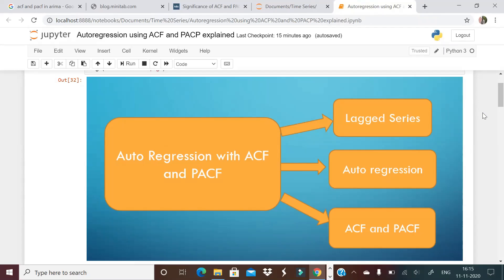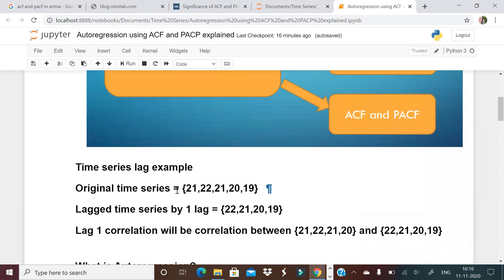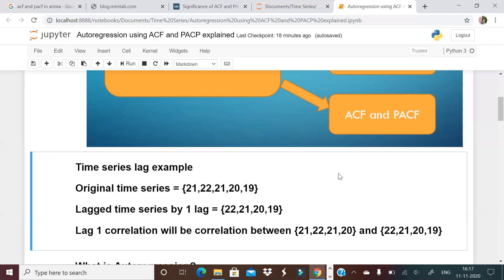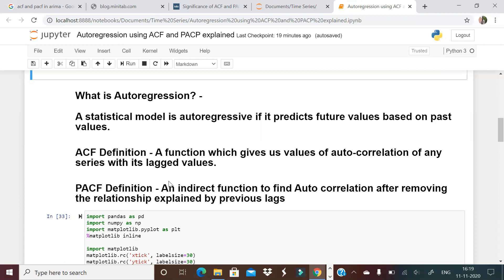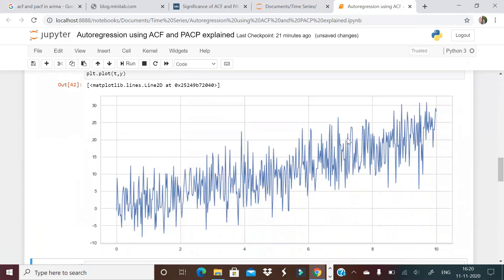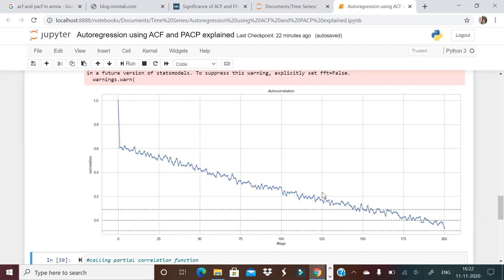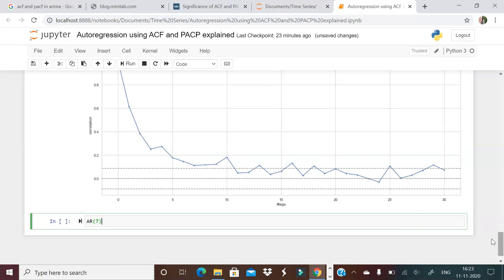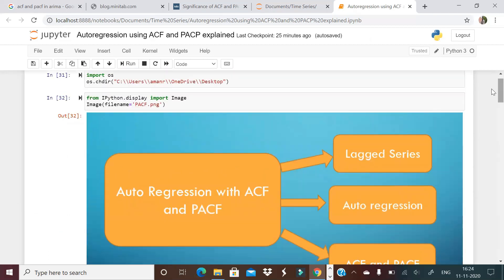Auto regression using ACF and PACF | How to decide AR order using ACF and PACF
About this video:
In this video, I explain how to decide Auto regression order using ACF and PACF. I explain with a time series data, how do we go about understanding ACF and PACF. How do we interpret ACF and PACF in time series data. Below topics are discussed in this video:
1. What is ACF and PACF
2. Auto correlation and partial autocorrelation function
3. Lag in time series
4. Auto correlation in time series
5. Finding degree of auto correlation using ACF and PACF